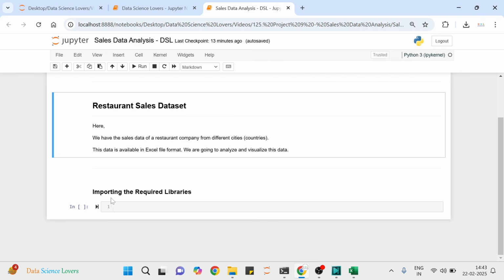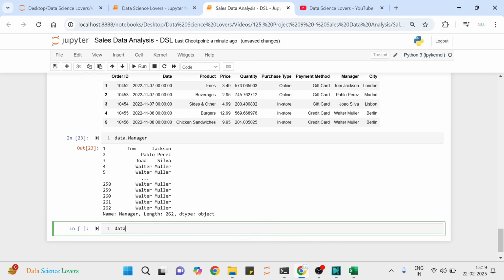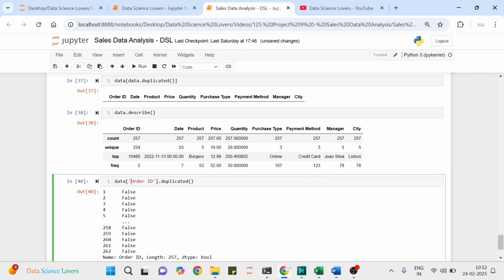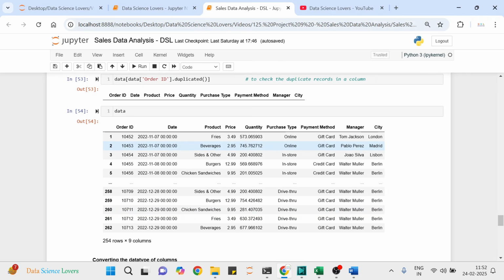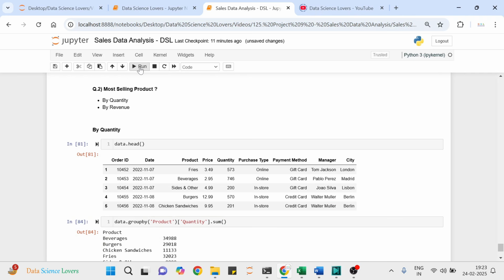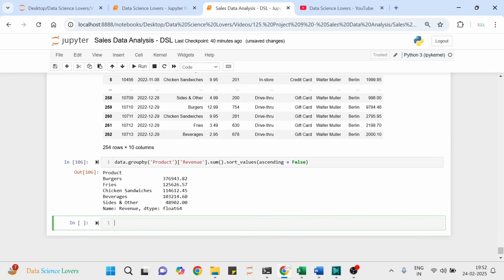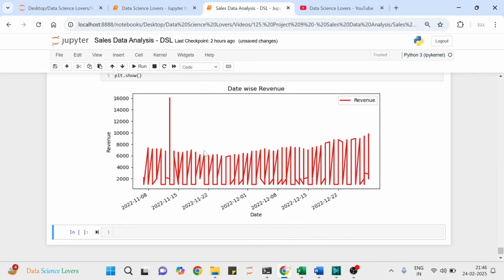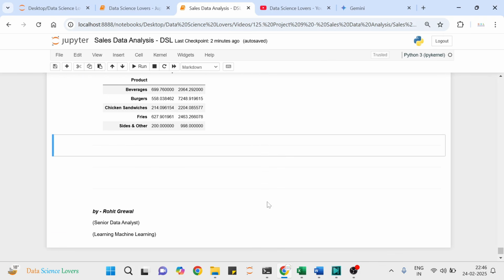Analyse Sales Data like a Pro with Python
👉Enroll in our Udemy courses :
1. Python Data Analytics 13 Projects
2. Python For Data Science
3. Numpy For Data Science

In this video, you will learn how to do Sales Data Analysis with Python. First the data is cleaned and modified, then the questions are given in the project that are solved with the help of Python. It is a project of Data Analysis with Python or you can say, Data Science with Python.

The commands that we used in this video :

* reset_index() - To convert the index of a Series into a column to form a DataFrame.
* loc[ ] - To show any row's values.
* info() - To provide the basic information about the dataframe.
* drop() - To drop any column or row from the dataframe.
* str.strip().str.replace(r'\s+', ' ', regex=True) - To remove extra spaces in any text column.
* duplicated() - To show all the duplicate records from a dataframe.
* drop_duplicates(inplace=True) - To remove the duplicate records from the dataframe.
* round() - To round-off the values of a numerical column.
* pd.to_datetime() - To convert the datatype of date column into datetime format.
* groupby() - To make the group of all unique values of a column.
* std()  - To check the standard deviation of any numerical column.
* var()  - To check the variance of any numerical column.
* mean()  - To check the mean of any numerical column.
* agg() - Using agg() with groupby().
* head() - It shows the first N rows in the data (by default, N=5).
* columns - To show all the column names of the dataframe.
* unique() - In a column, it shows all the unique values. It can be applied on a single column only, not on the whole dataframe.
* nunique() - It shows the total no. of unique values in each column. It can be applied on a single column as well as on the whole dataframe.
* describe() - To show some summary about the columns.
* astype() - To change the datatype of any column.
* dtype - To check the datatype of any column.
* value_counts - In a column, it shows all the unique values with their count. It can be applied on a single column only.
* plot(kind='bar') - To draw the bar graph.
* type() - To the type of any variable.
* plt.figure(figsize = ()) - To set the size of any figure.
* plt.title(), plt.xlabel(), plt.ylabel() - To set the Title, x-axis label, y-axis label.
* sort_values(ascending = False) - To sort the values in descending order.
* dt.month - To create a new column showing Month only.

Q.1) What was the Most Preferred Payment Method ?
Q.2) Which one was the Most Selling Product
- By Quantity
- By Revenue
Q.3) Which City had maximum revenue, or, Which Manager earned maximum revenue ?
Q.4) Show the Date wise revenue.
Q.5) What was the Average Revenue ?
Q.6) What was the Average Revenue of November & December month ?
Q.7) What was the  Standard Deviation of Revenue and Quantity ?
Q.8) What was the Variance of Revenue and Quantity ?
Q.9) Was the revenue increasing or decreasing over the time?
Q.10) What was the Average 'Quantity Sold' & 'Average Revenue' for each product ?